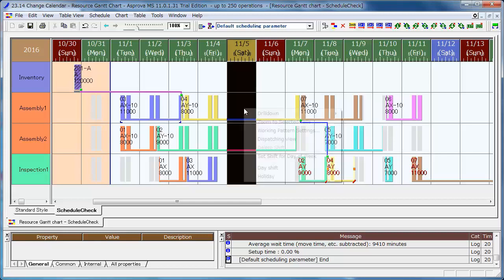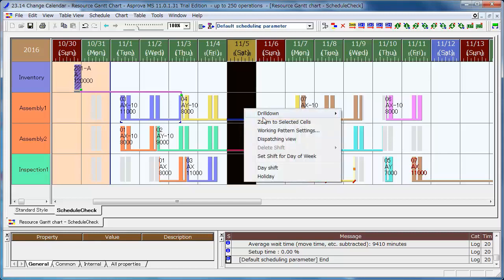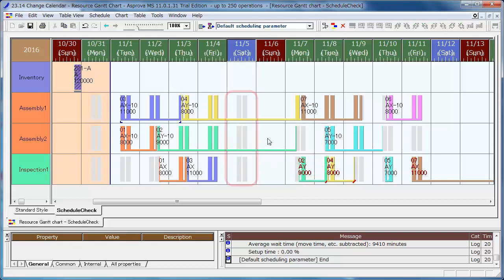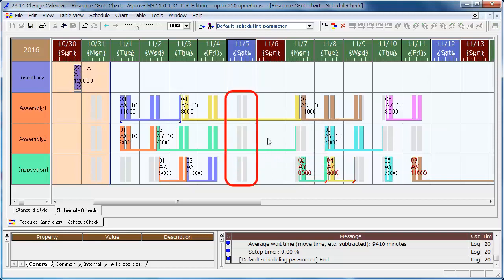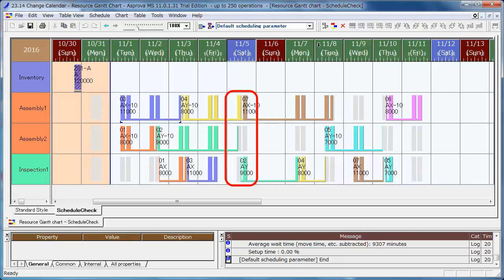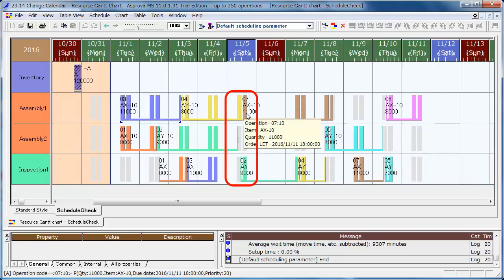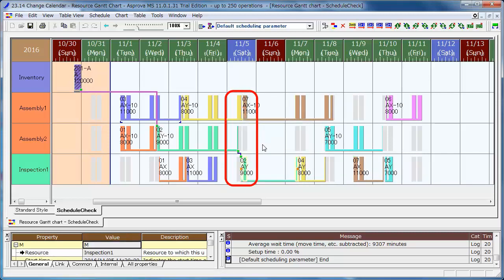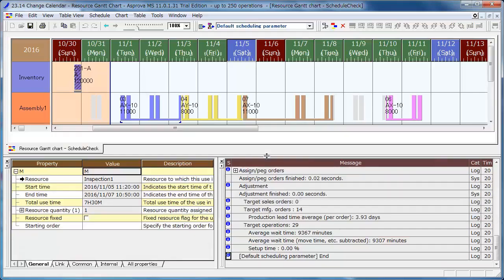23.14 Change Calendar - Resource Gantt Chart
If the manual adjustment is difficult, maybe there is not enough time for the operation to assign.
Let's increase the working time to try and see if we can eliminate the delay.
To change 11/5 to a working day, left-click on 11/5 while holding down the Shift key.
Right-click the cell which is highlighted and then [Day shift].
The shift of 11/5 has changed to the [Day Shift].
Let's reschedule.
The operations are assigned on 11/5 also, which moves up the plan on the whole.
Confirm in the message window that there is no message about the delay, which means the delay was eliminated.